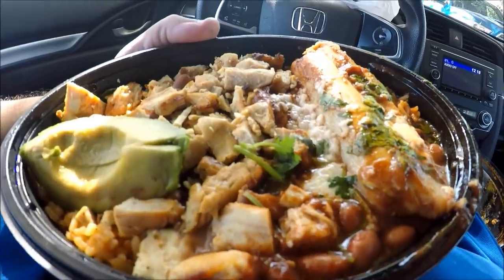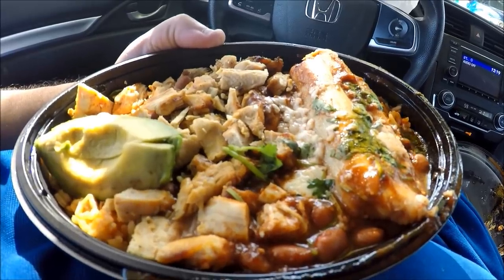El Pollo Loco's New Chicken Tamale Bowls!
The Chicken Tamale Bowls are a classic dish worthy of becoming a new holiday tradition. Each Tamale Bowl is prepared with the freshest quality ingredients, including El Pollo Loco’s famous fire-grilled chicken simmered in red chile sauce and tender masa. The new authentic line includes: 2 Chicken Tamales, Tamale & Chopped Chicken Breast and Tamale & 2pc Leg & Thigh.

Follow on Twitter: @ElPolloLoco
Follow on Instagram: @ElPolloLoco

About El Pollo Loco
El Pollo Loco (Nasdaq:LOCO) is the nation’s leading fire-grilled chicken restaurant with a mission to bring people together around food, family and culture in the communities it serves. El Pollo Loco is renowned for its handcrafted L.A. Mex food, an innovative blend of traditional Mexican cuisine and better-for-you eating, that Los Angeles is known for. Since 1980, El Pollo Loco has successfully opened and maintained more than 480 company-owned and franchised restaurants in Arizona, California, Nevada, Texas, Utah, and Louisiana while remaining true to its Mexican-American heritage. El Pollo Loco continues to grow and evolve, nourishing connections to tradition, culture and one another through fire-grilled goodness that makes us feel like familia.

I’m on Cameo because I love connecting with friends around the world. I'd love to give you a personalized video shout-out for your special someone or any special occasion like Birthdays, Anniversaries,
Weddings and New Born Babies!

Follow JOEY today at:
JOEYS WORLD TOUR GAMING

Check out JOEY'S Amazon Shop!
JOEY'S AMAZON PRIME SHOP!

Social Media...

(ES_Spanish Flavour 7 Remix - Niklas Ahlström. Our YouTube Creator Subscription is a license for independent YouTube creators. This license allows you to synch Epidemic Sounds music with all videos that are uploaded to a YouTube Channel.